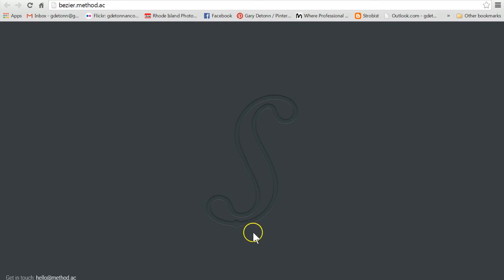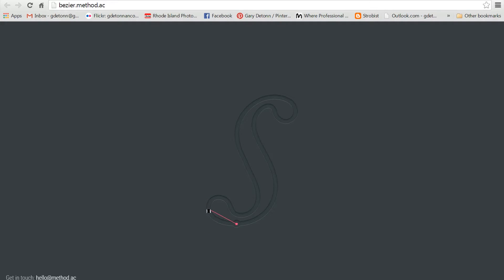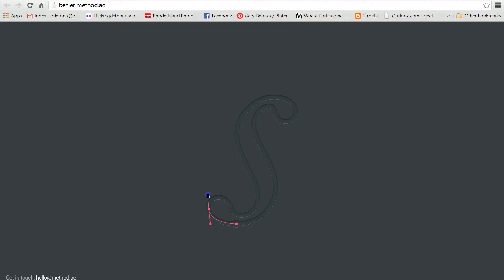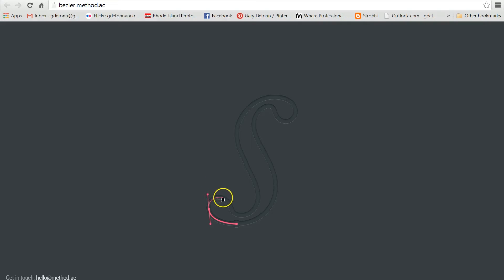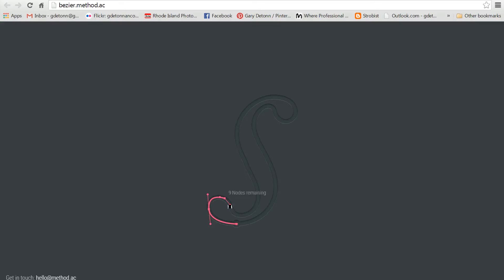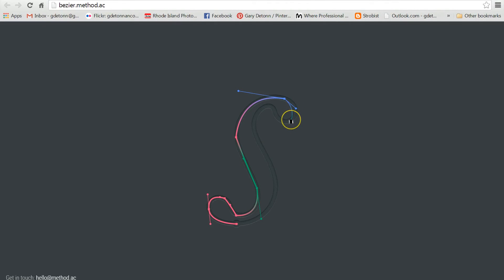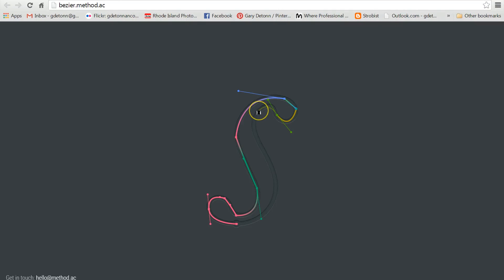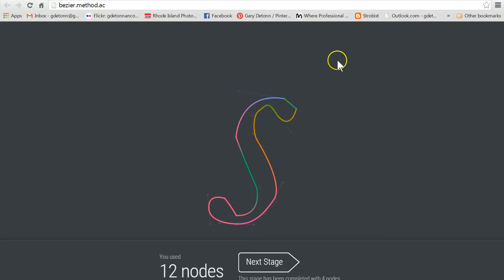Learn How to Use the Pen Tool in Photoshop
Using the pen tool in Photoshop can be very challenging to learn.  Even after watching people do it, doing it yourself is very difficult.  This online tool helps you finally figure it out and best of all practice it.